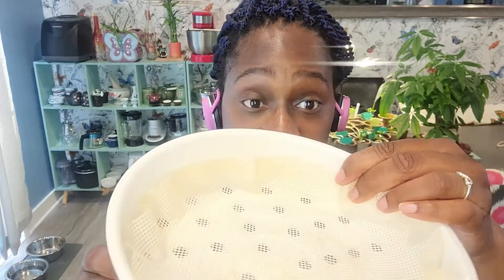Collecting Cooking Gadgets 2: Things That Steam